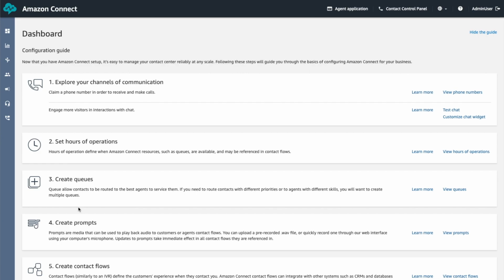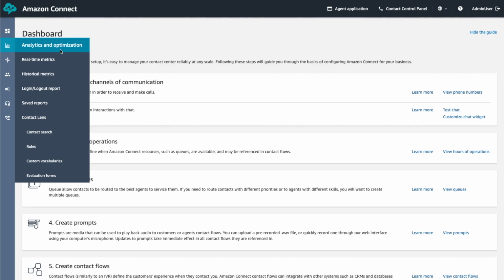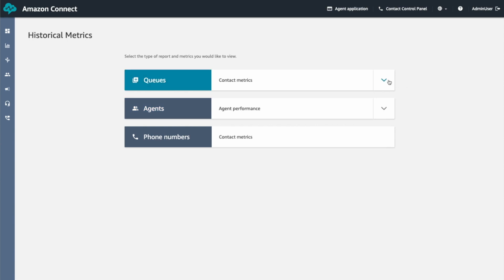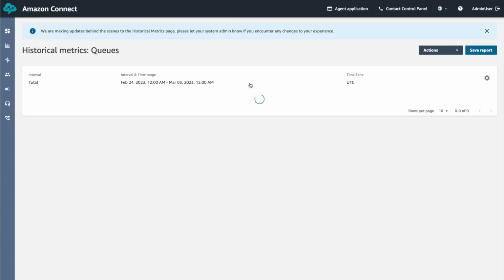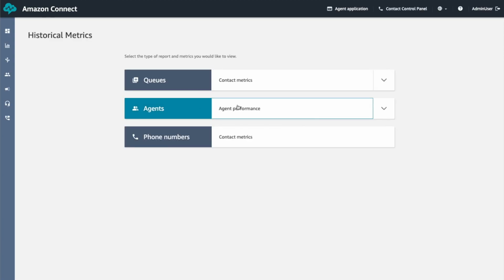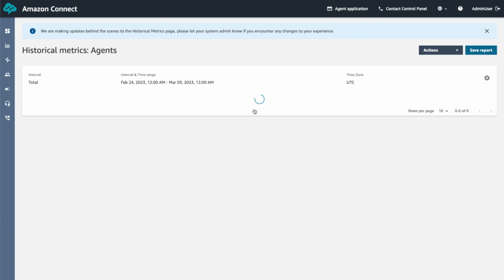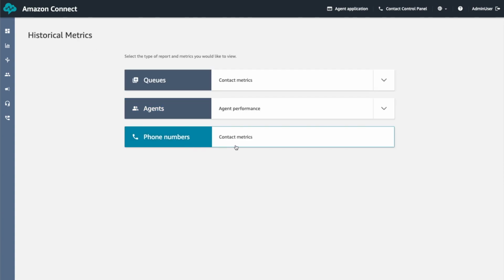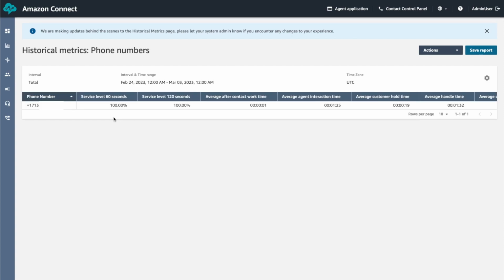Amazon Connect: Historical Metrics and Report Types | Amazon Web Services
Amazon Connect provides historical metrics reports that includes data about past, completed activity and performance in your contact center. Amazon Connect includes built-in historical reports that you can start using right away. You can also build your own custom reports. In this demo you will learn about how to view historical metrics showcasing different report types.

Navigate to the Amazon Connect historical metrics dashboard to view historical metrics showcasing different report types.